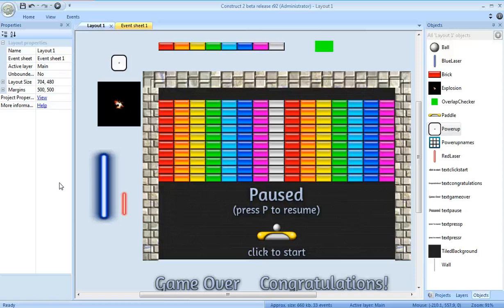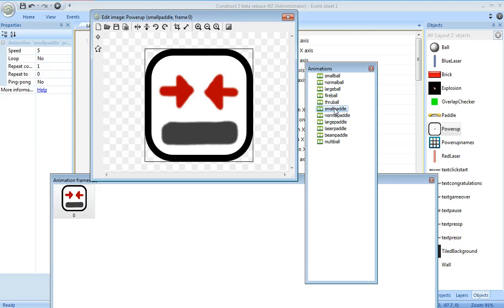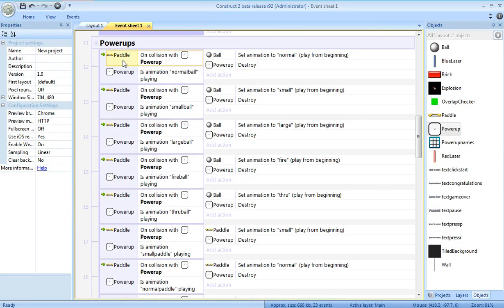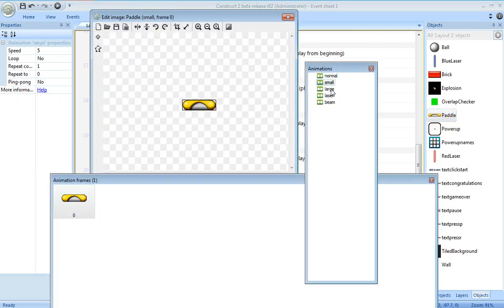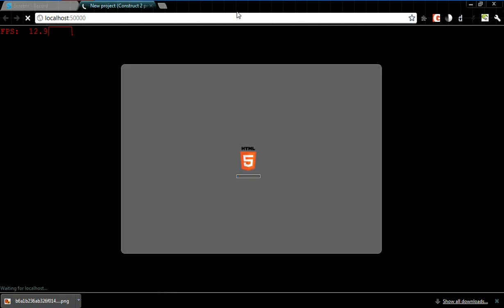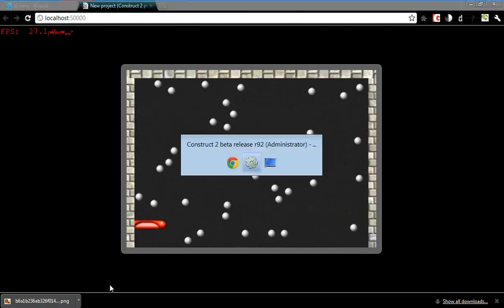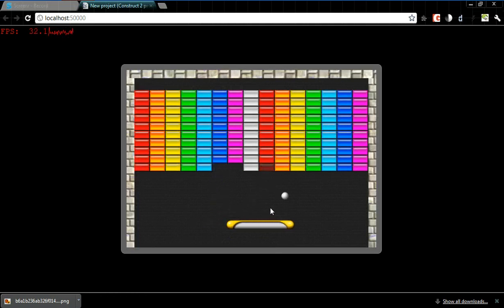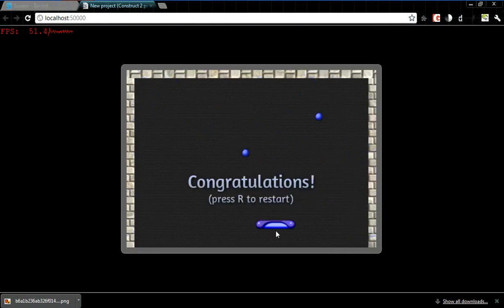Construct 2 Tutorial - Breakout Clone (Part 12: Finishing Touches - Final)